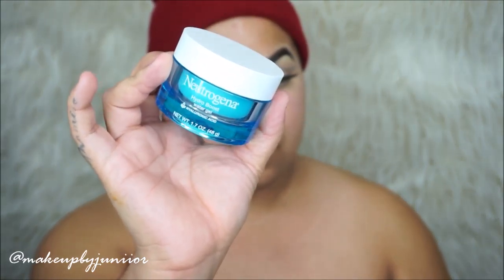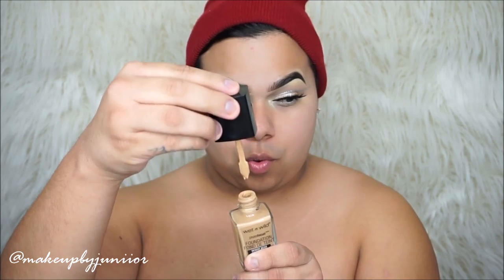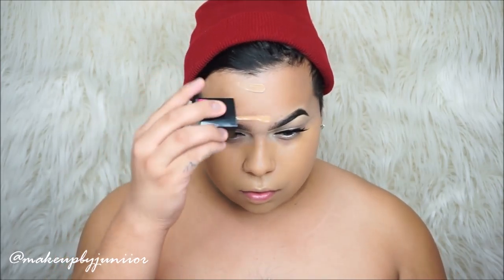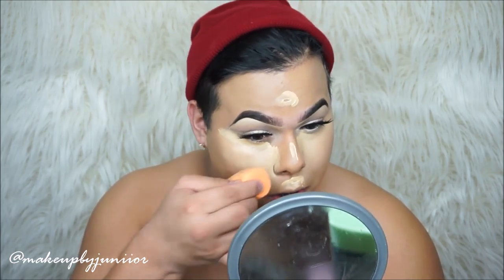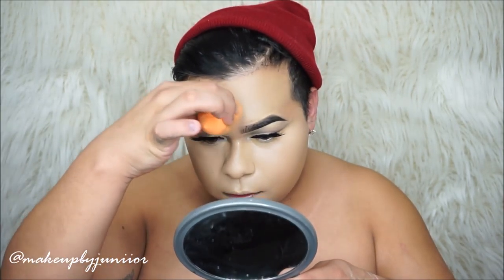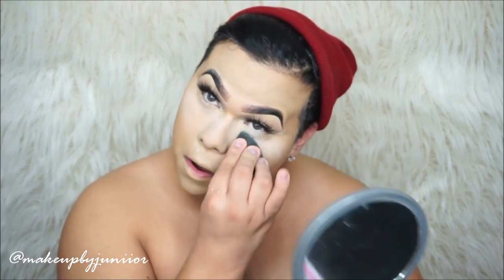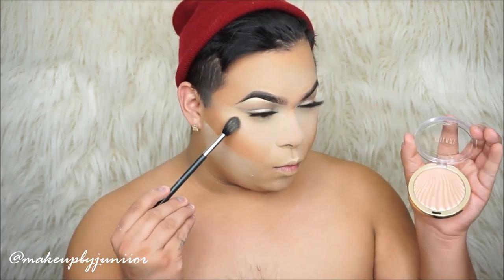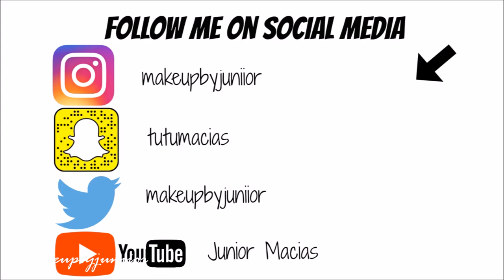NEW Drug Store Makeup | 1st Impressions | Wet n Wild, Milani Cosmetics, Maybelline | Junior Macias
* Milani 02 Bare Necessities Eyeshadow Palette
*NYX Glitter liner in Crystal

* Duo Eyelash Glue (Green)
* Pinky Rose Lashes in "Dazzle"

MOISTURIZER / BASE : Neutrogena Hydro Boost Moisturizer

FOUNDATION: Wet n Wild  Photo Focus Foundation in "Desert Beige"

CONCEALER: Milani Cosmetics "Light Medium"

HIGHLIGHT: Milani Cosmetics Highlighter in "02 & 03"

BRONZER/CONTOUR: Black Radiance Soft Focus Finishing Powder

BAKING / SETTING POWDER: Maybelline Master Fix Perfecting loose powder

SETTING SPRAY: Milani Make it dewy

* Katy Kat Matte in "Perry Panther"

B R U S H E S   |   U S E  D    |    I N    |    T H I S    |  V I D E O

                                 E Y E   |  B R U S H E S
Real Tecquines Sponge
*Morphe
*Morphe
*Morphe

                                       F A C E   B R U S H E S

* MorpheBrushes
* MorpheBrushes
* MorpheBrushes

100% Mink Lashes Only $5.00